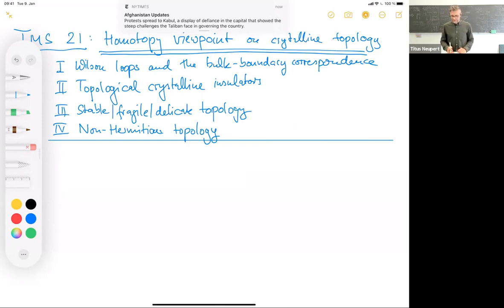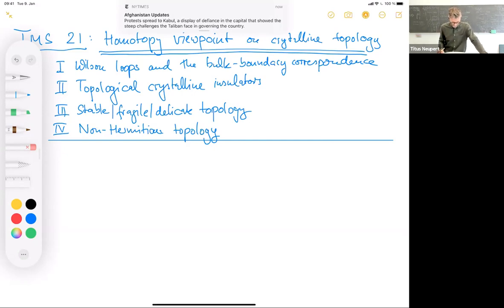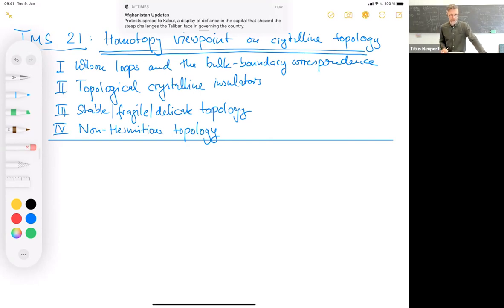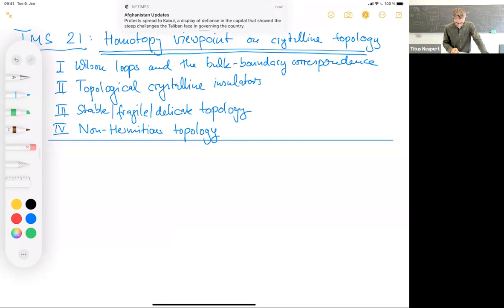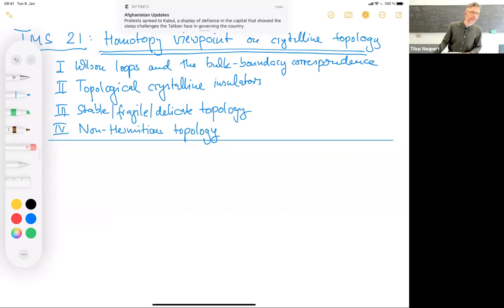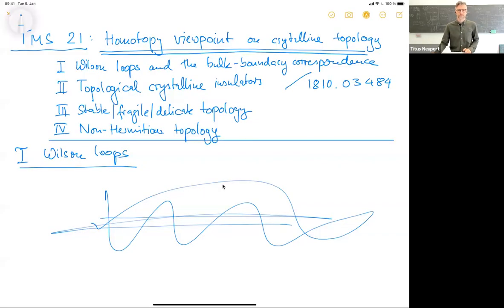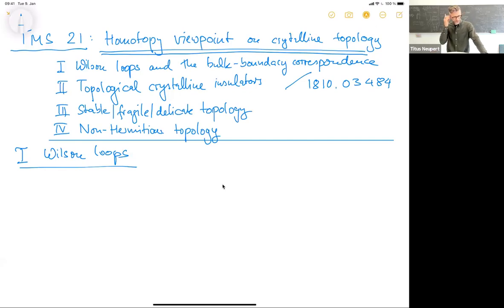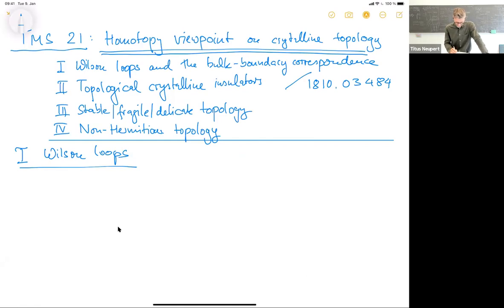TMS21 Lecture 10. Titus Neupert. Topology Bands from homotopy theory, part 1.